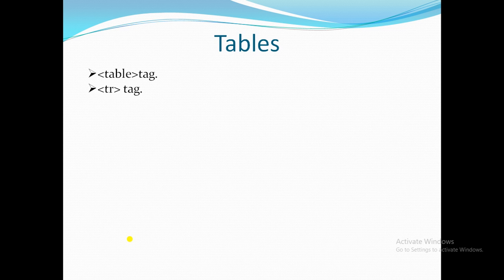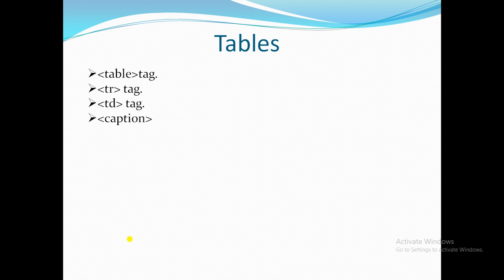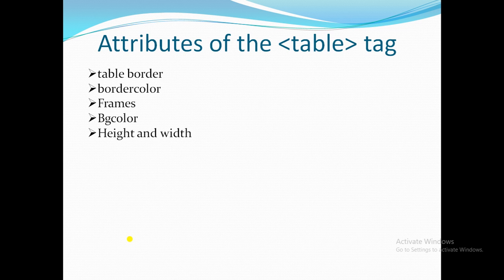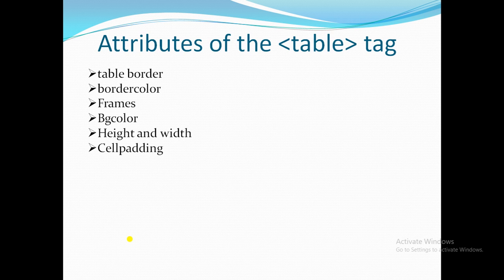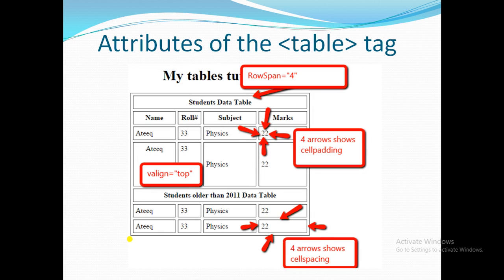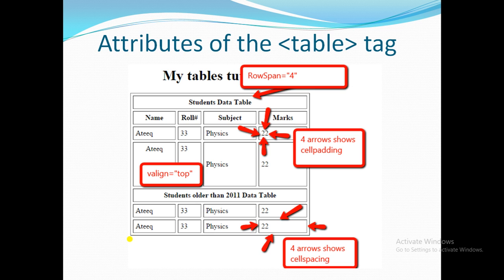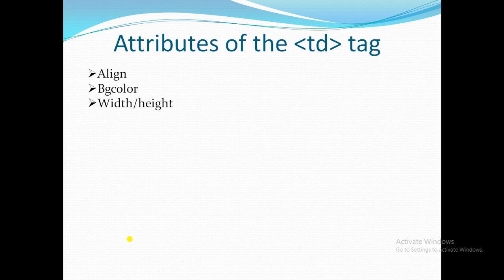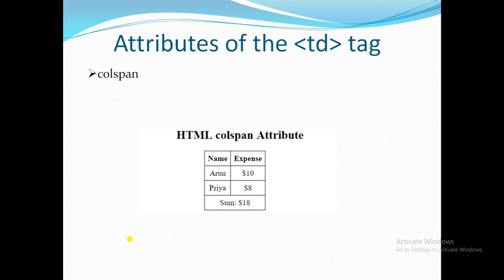Tables in HTML5 td tr tag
Learn about various attributes of the table tag